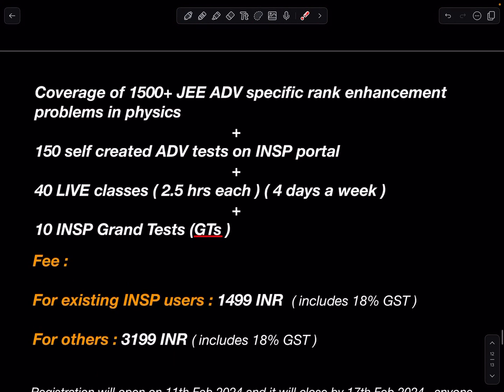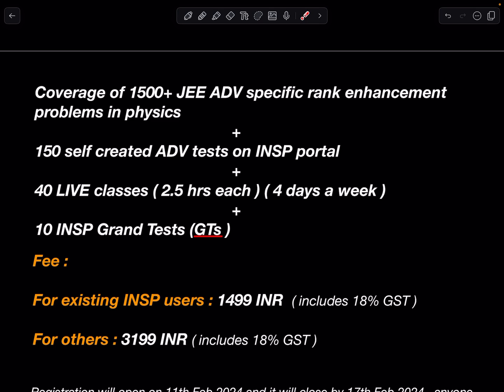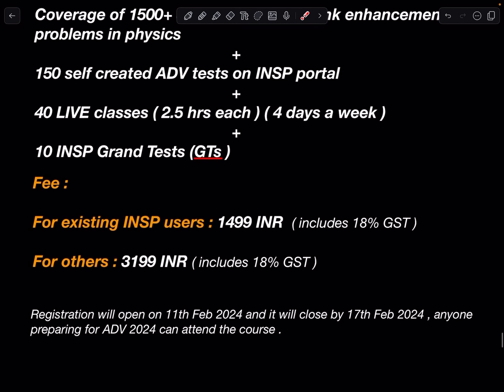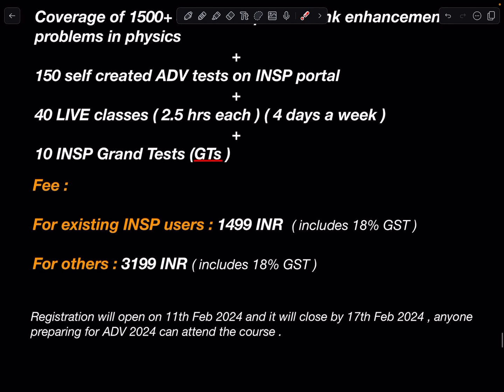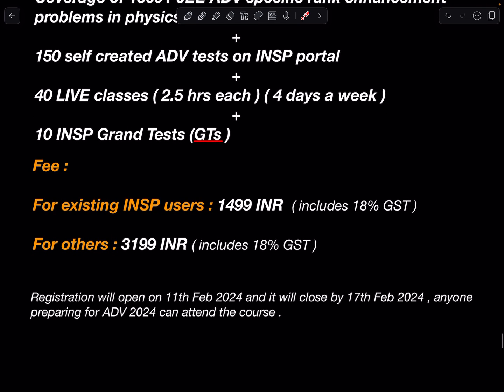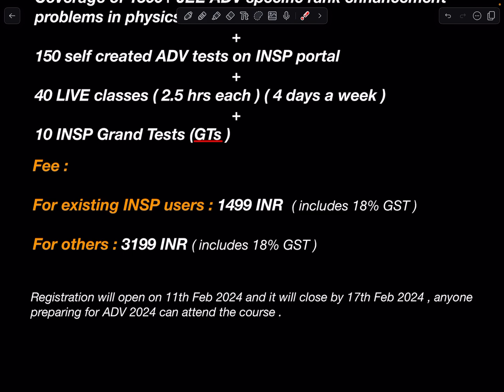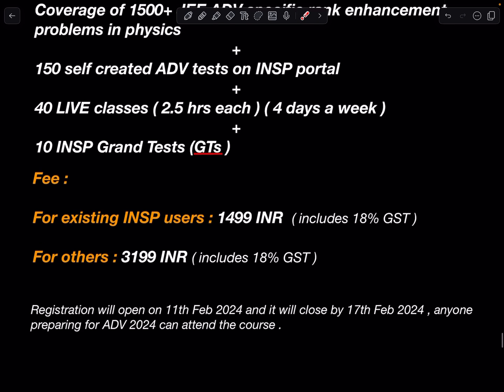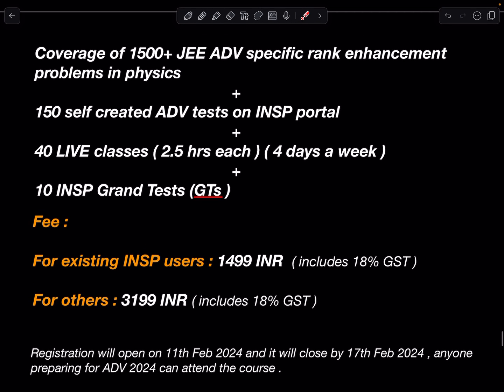[ ADVANCE PROBLEM SOLVING COURSE ] INSP CHAMPS REVISION COURSE FOR JEE ADV 2024